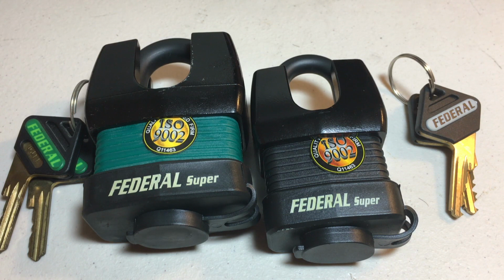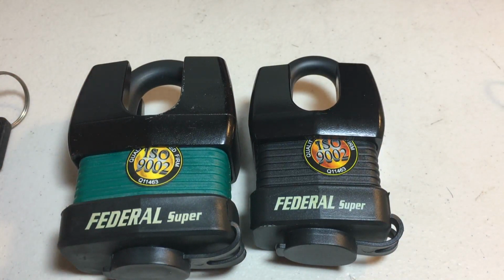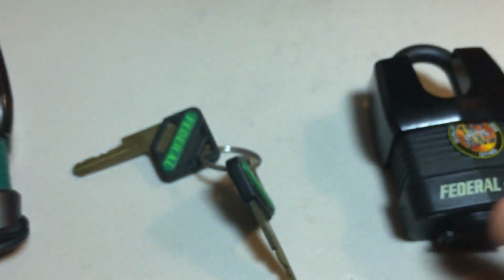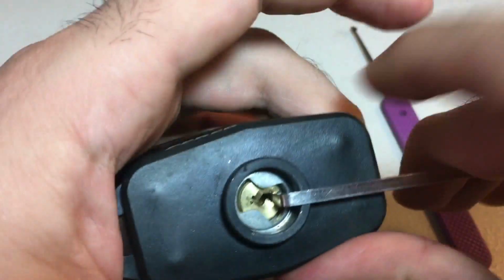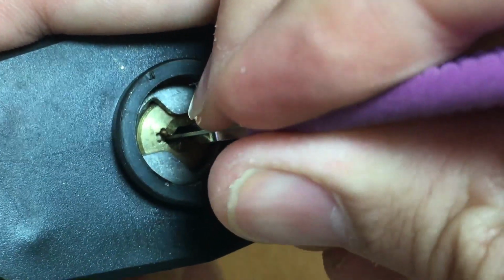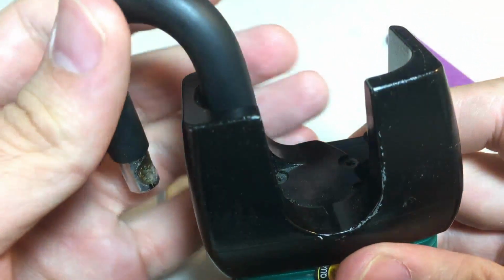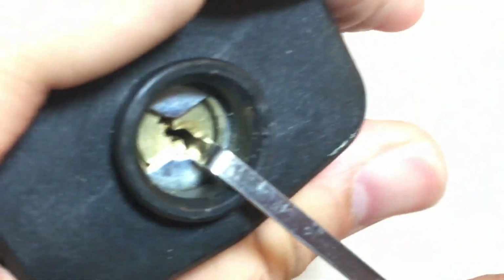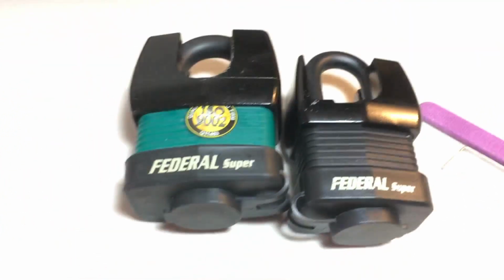[58] Two "Federal Super" Padlocks (Picked!)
Here are two very cool looking all-weather padlocks. These are the "old style" Federal Supers. I really love the way they look, very cartoon or comic like~ Much different than the Federal super locks you see today.

Most of the security of these locks comes from the physical toughness as well as the paracentric keyway. No security pins though.

Fun and great locks for the collection!

E-Bay Store: